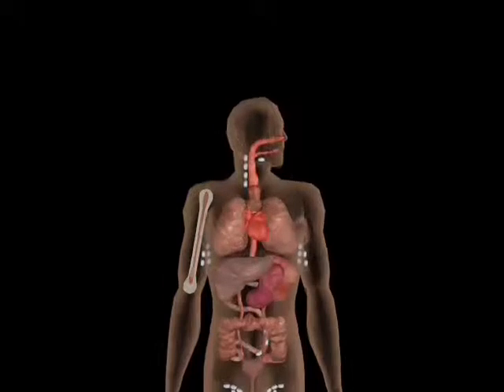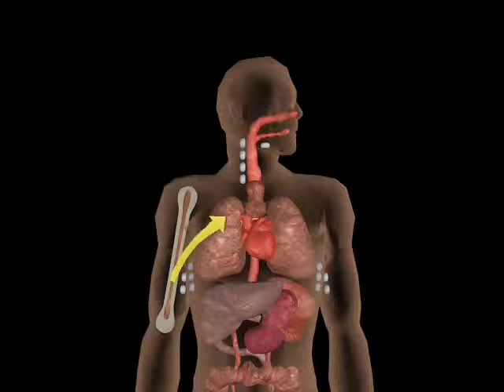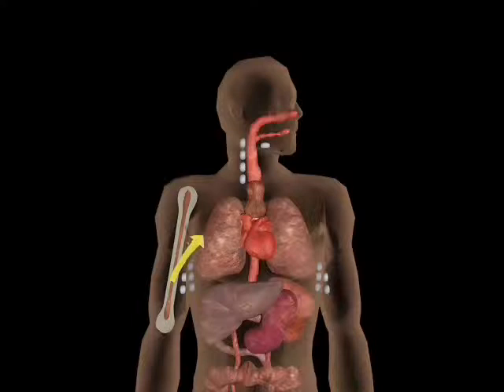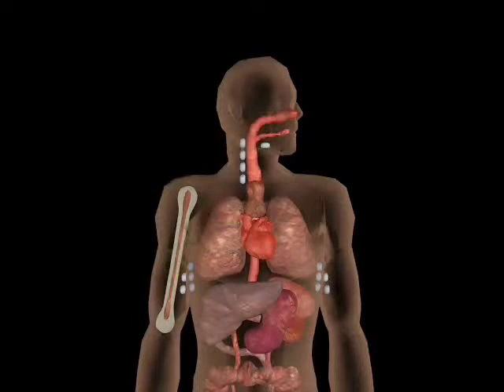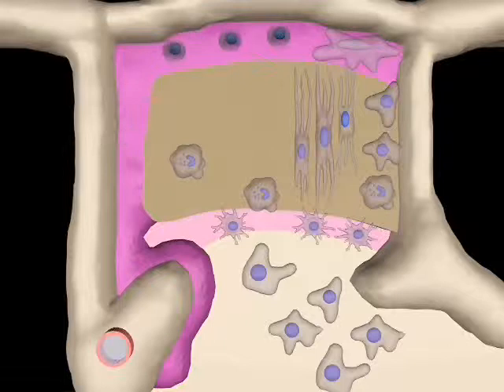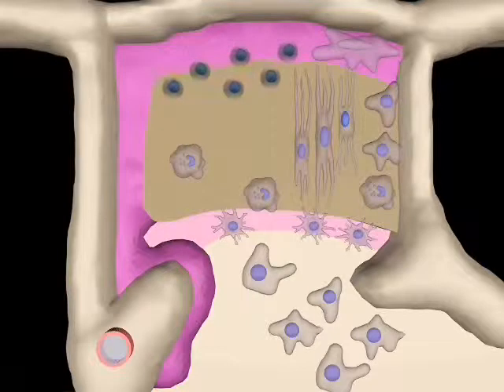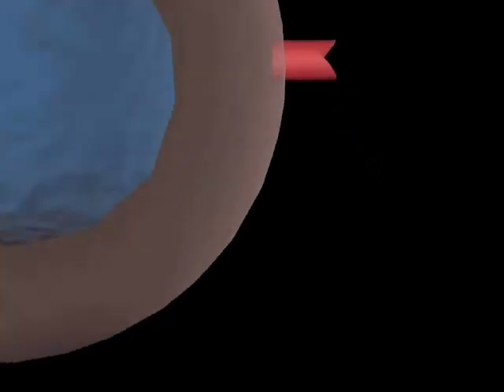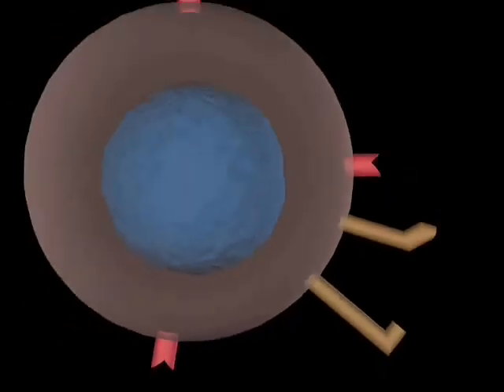T cell eradication Immunology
T-cell